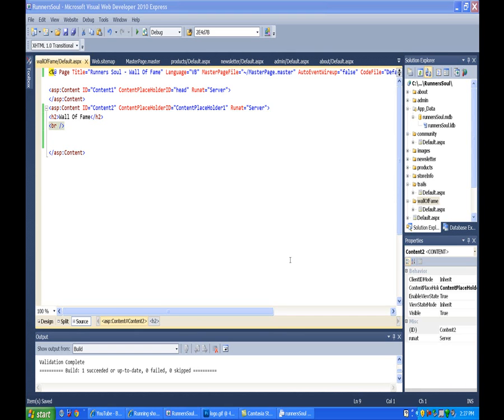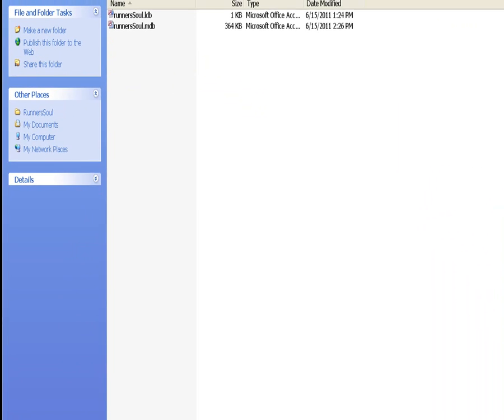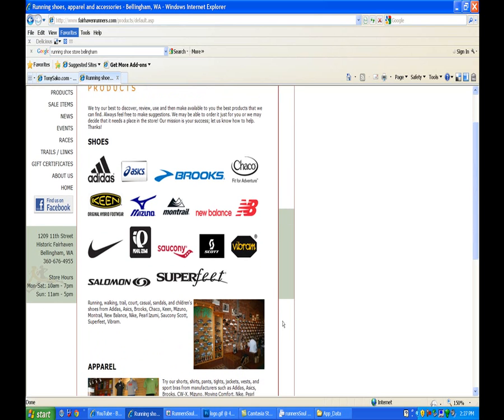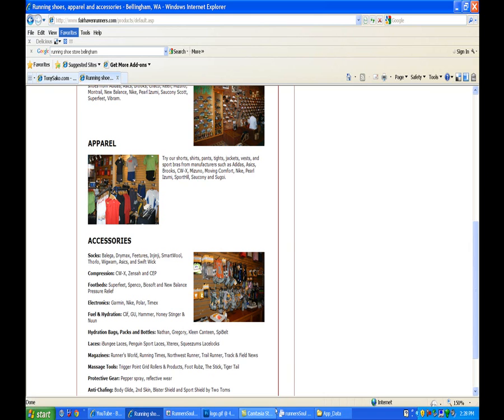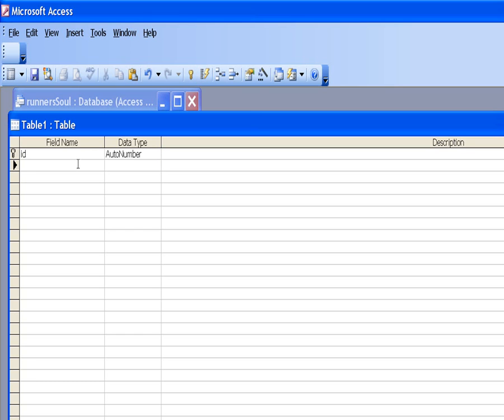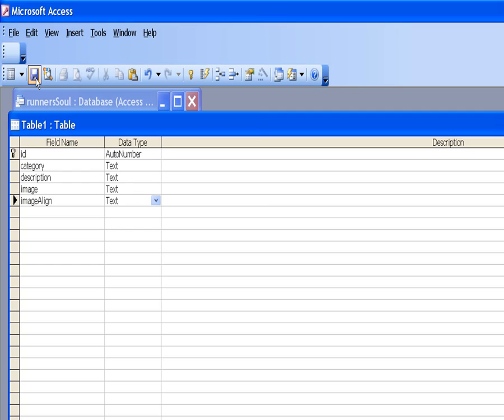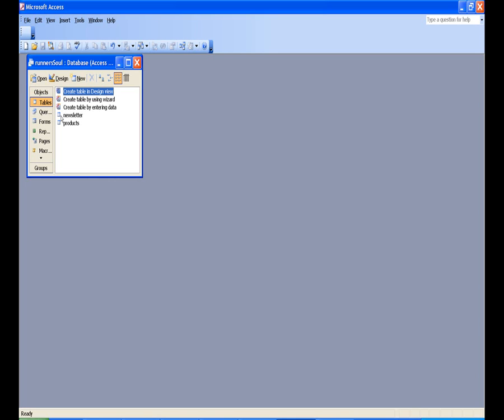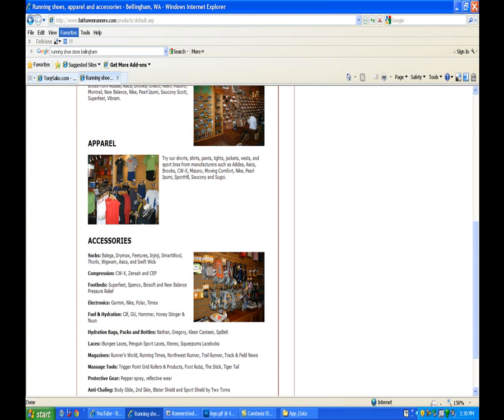asp 15 create database tables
Number 15 in the series that demonstrates creating an entire web site in ASP.Net and VWD 2010. In this video we setup the database for the web site, and add it to the project.